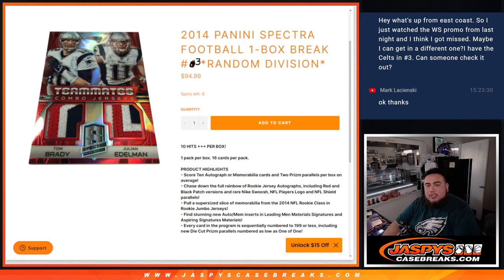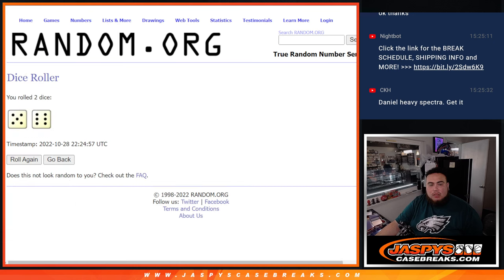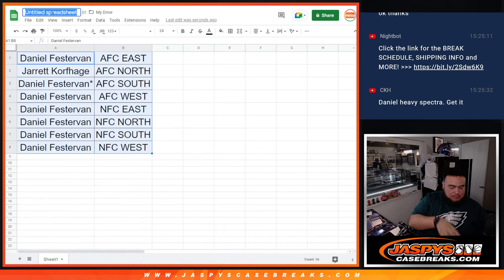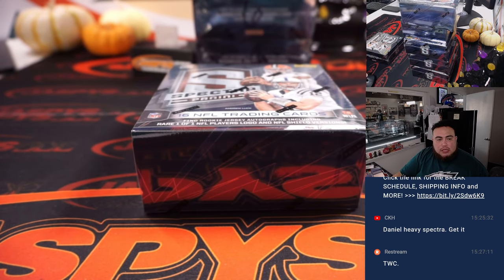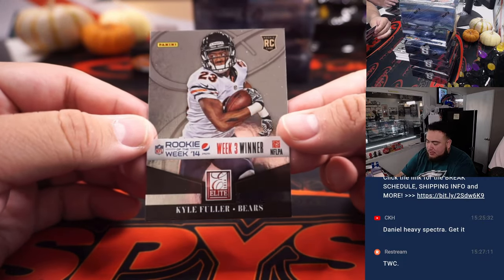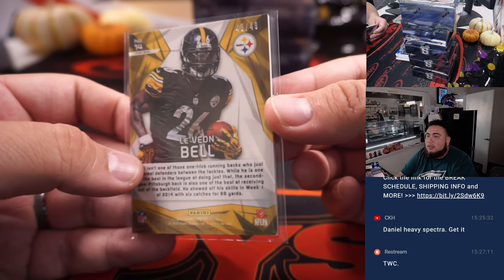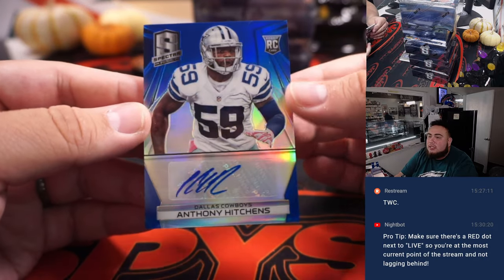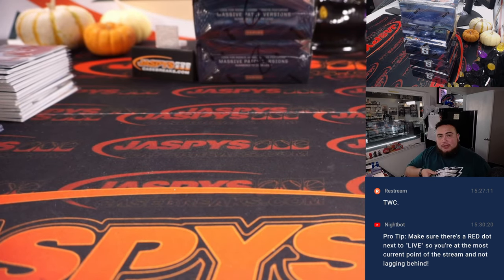F. 10/28/22 - 2014 Panini Spectra Football 1-Box Break #3 *RANDOM DIVISION*